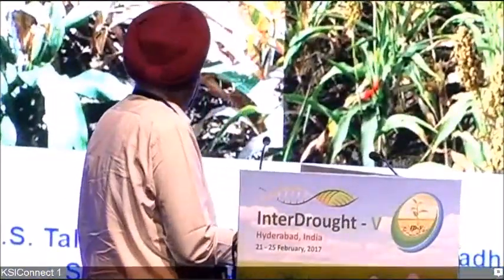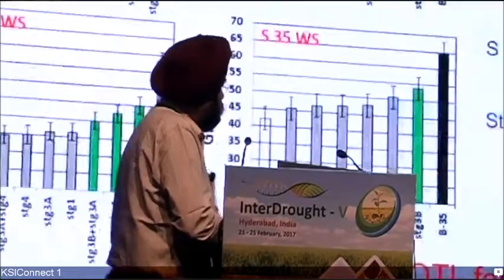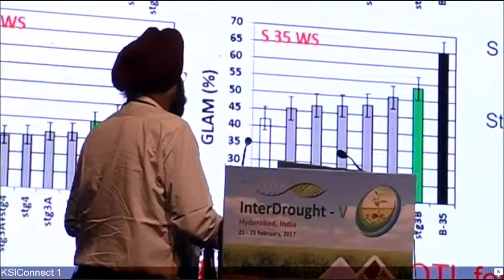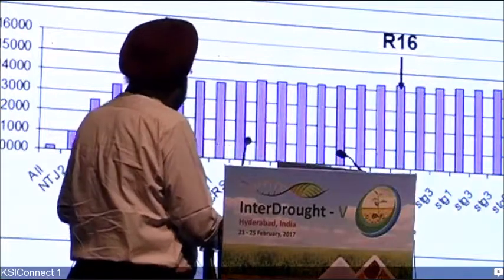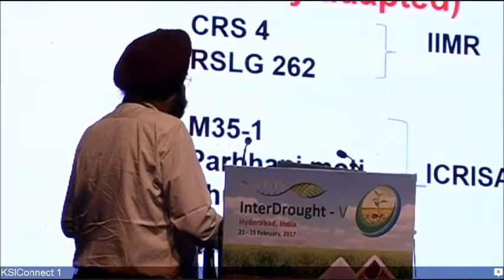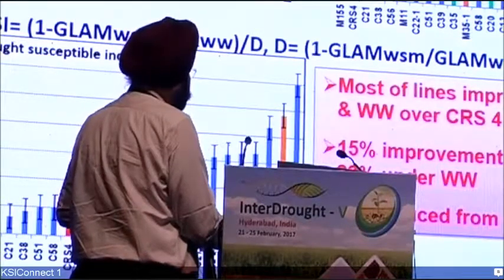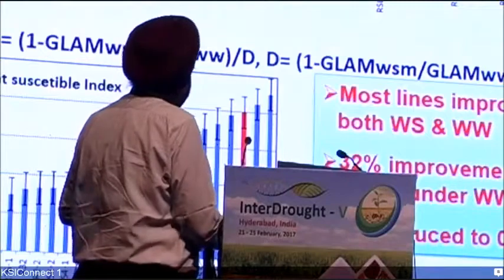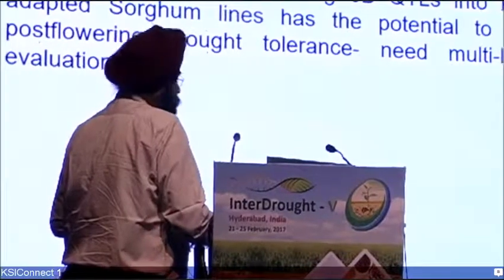Harvinder Talwar, ICAR-Indian Institute of Millets Research (IIMR), India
Session IV: Plant productivity under drought II Transpiration efficiency
Presentation Topic: "Stay-green QTL Stg3B is the key QTL associated with improved grain and stover yield under post-rainy sorghum growing conditions" during InterDrought-V Hyderabad, India, 21-25 February, 2017